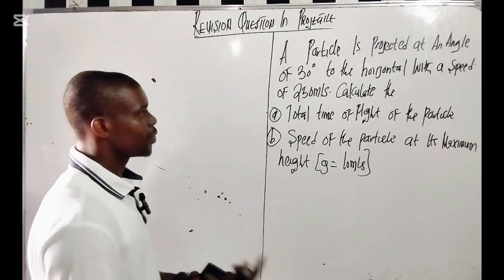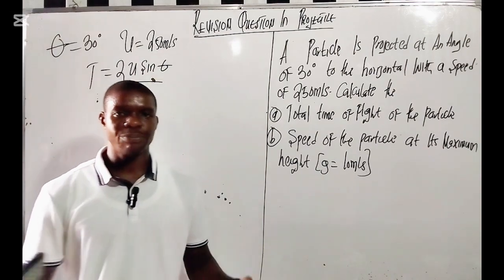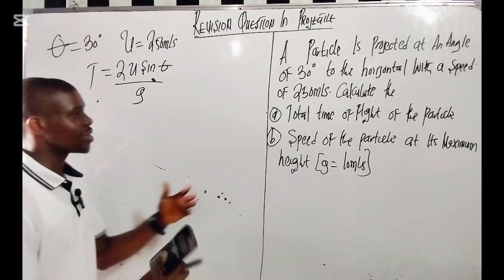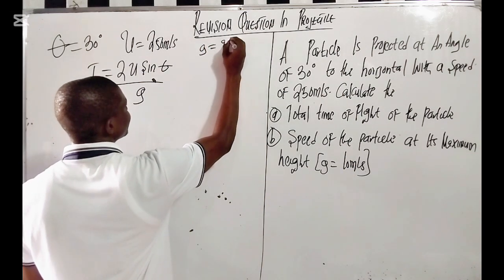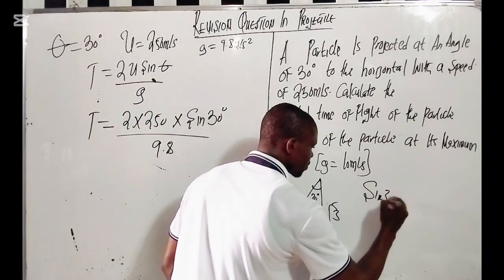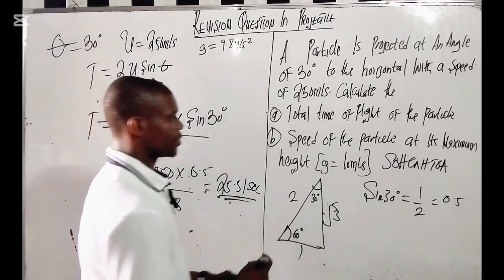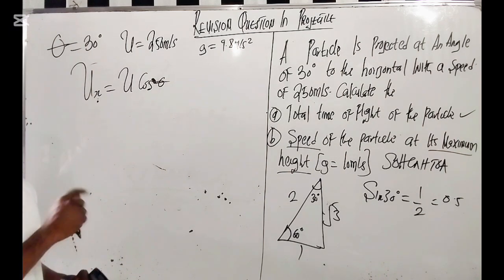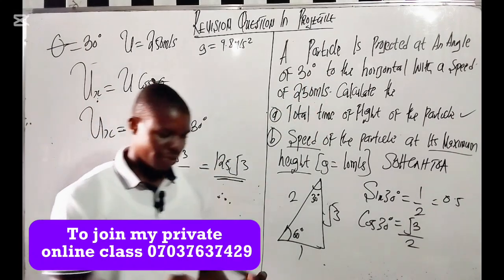Master Projectile Motion for JAMB 2025 Physics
Are you preparing for JAMB 2025 Physics and struggling with Projectile Motion? This video is your ultimate guide to mastering one of the most important topics in the JAMB Physics syllabus! In this step-by-step tutorial, we break down JAMB Physics past questions on projectile motion, ensuring you understand every concept and calculation.

📌 What You’ll Learn in This JAMB Physics Tutorial:

How to calculate the total time of flight of a projectile.

Step-by-step methods to determine the speed of a projectile at maximum height.

Proven strategies to solve JAMB Physics projectile motion questions that appear every year.

Key projectile motion formulas and how to apply them effectively.

This video is perfect for JAMB 2025 candidates who want to score high in Physics and gain confidence in solving JAMB Physics practice questions. Whether you're a beginner or need a quick revision, this tutorial makes Physics calculations for JAMB easy and understandable.

Struggling with Maths, Chemistry, or Physics? I’m here to help! Send me a WhatsApp message at 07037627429 for private tutoring tailored to your needs.

💬 Got Questions?
Drop your questions in the comments section below, and I’ll be happy to help you out. Let’s conquer JAMB 2025 Physics together!